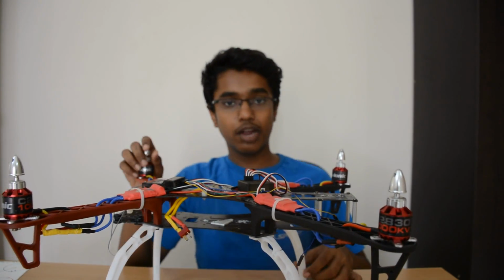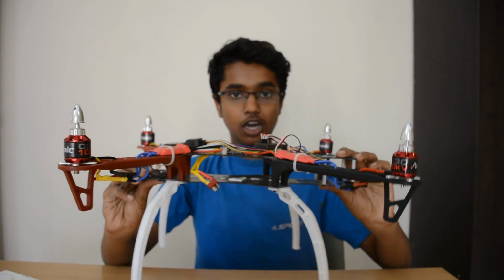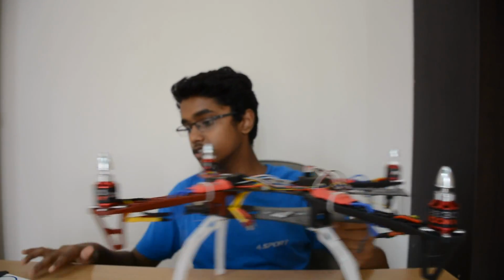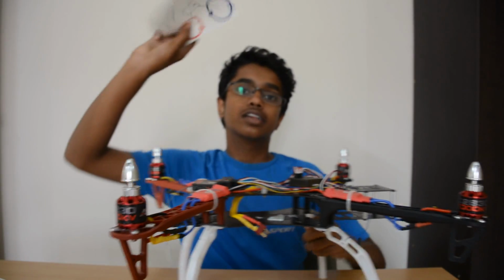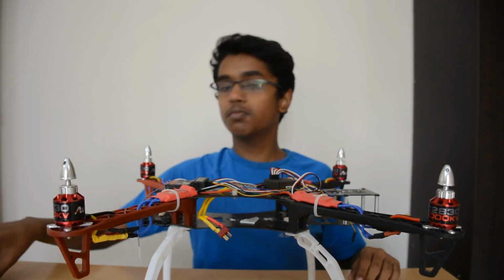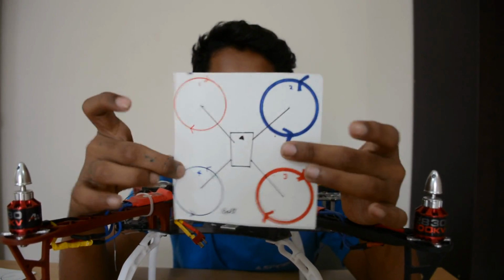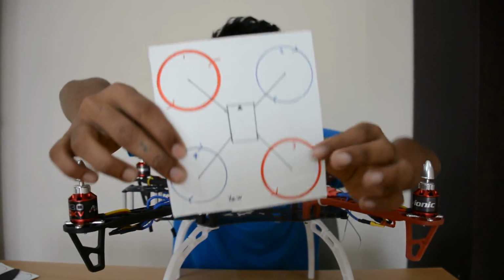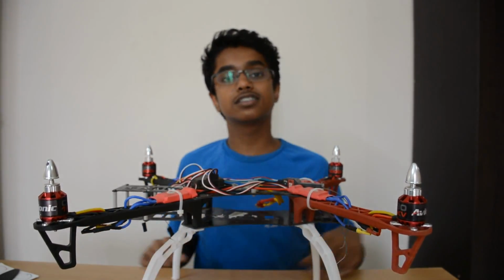How to build a quadcopter from scratch: part 1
In this video I will walk you through how the quadcopter works, and the basics of the quadcopter.